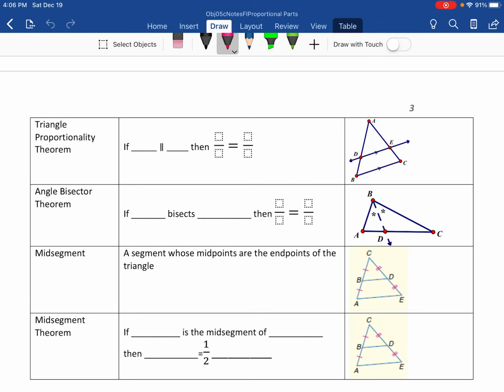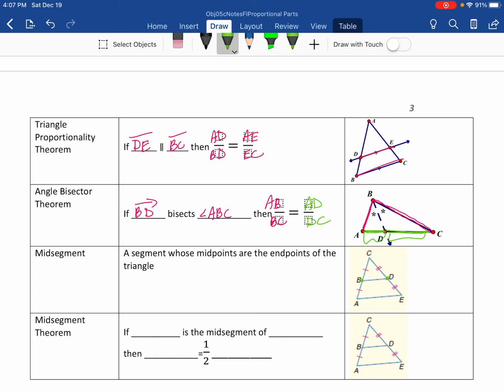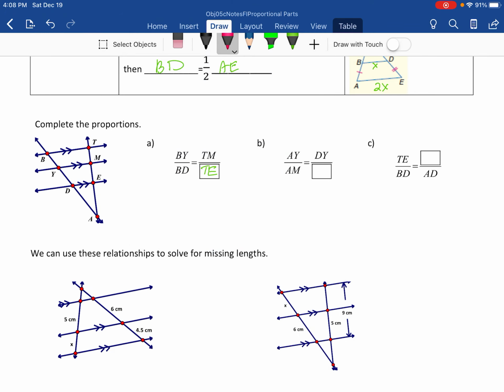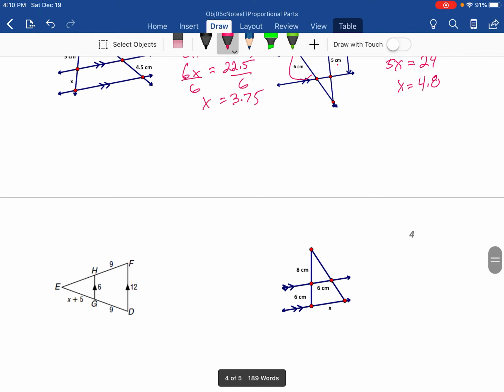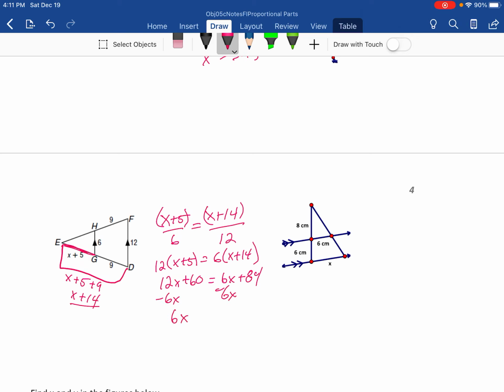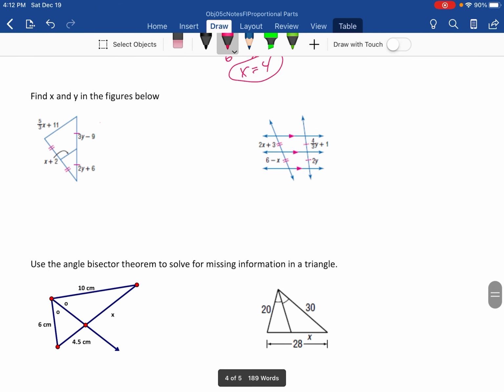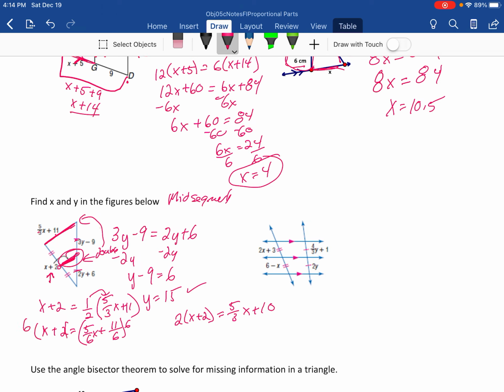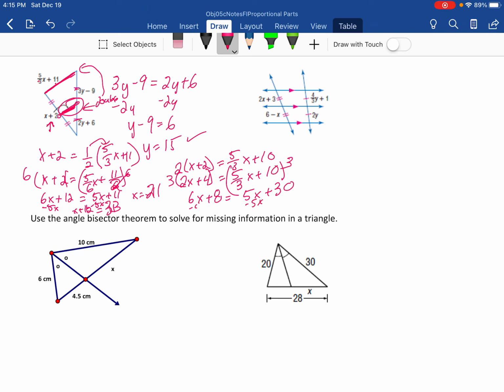05C Proportional Parts 1